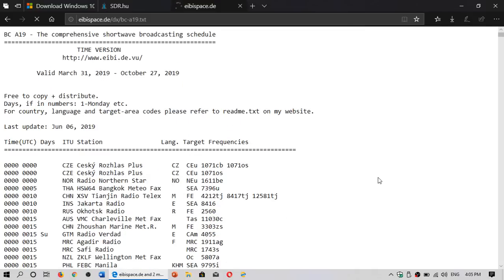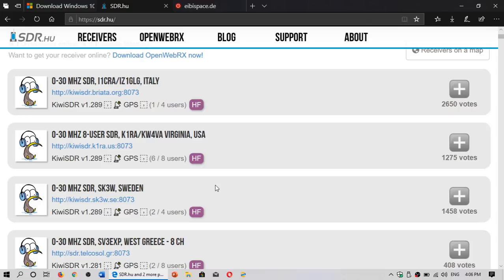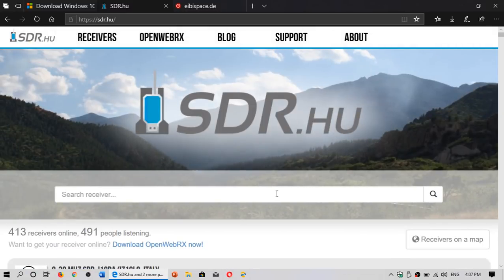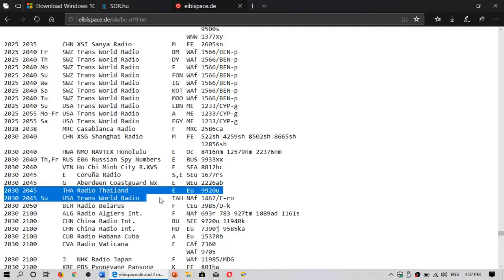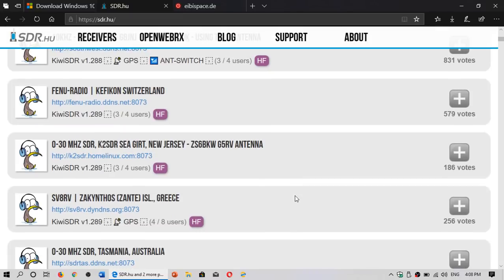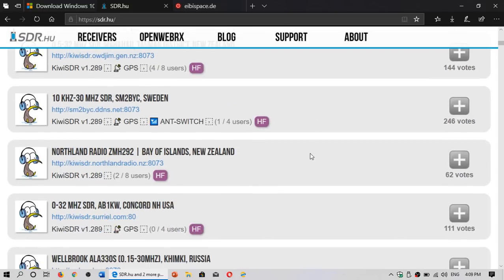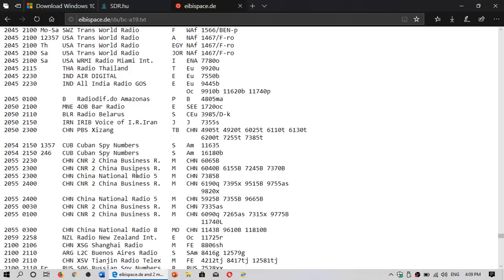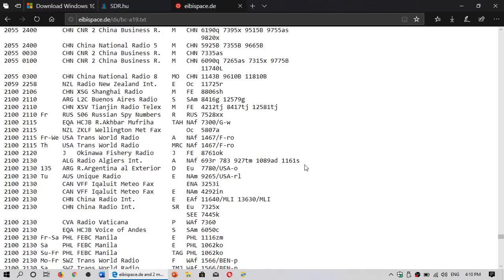Tips and tricks How do I use online SDR receivers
This is how I use Online SDR receivers usually